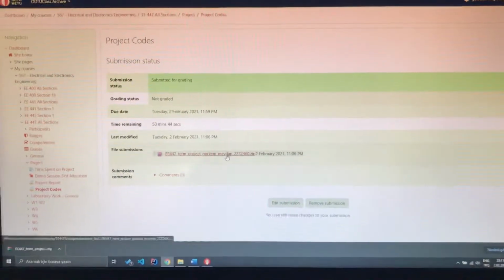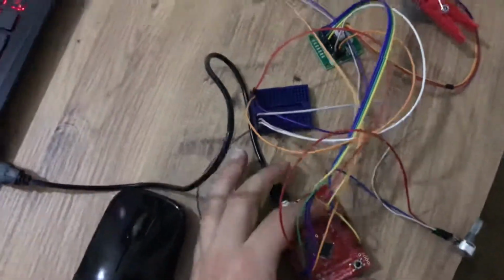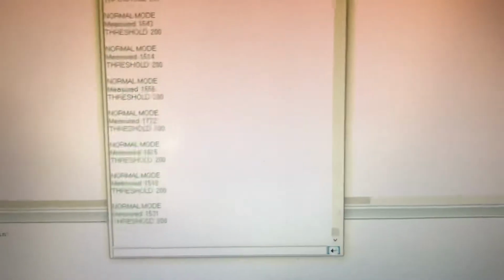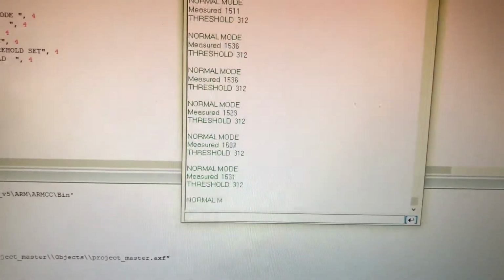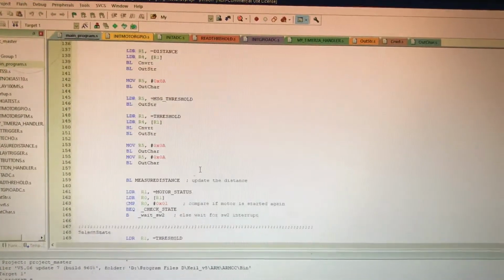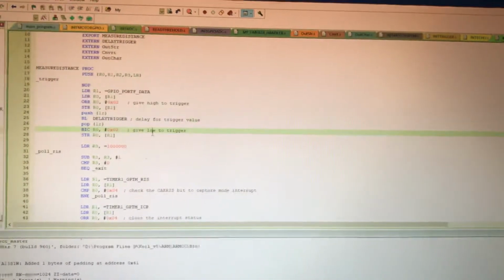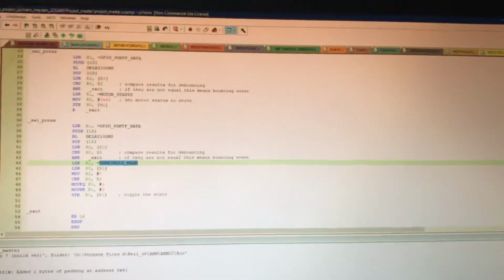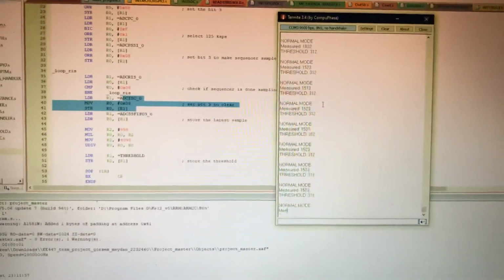EE447 Term Project Görkem Meydan